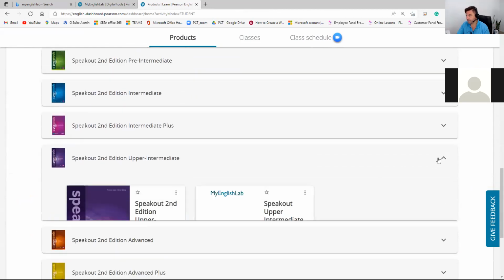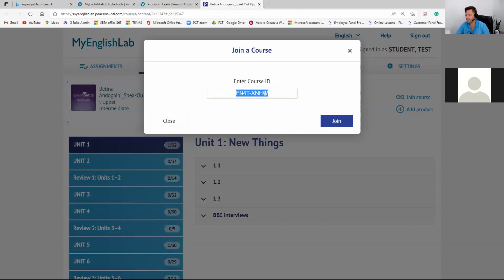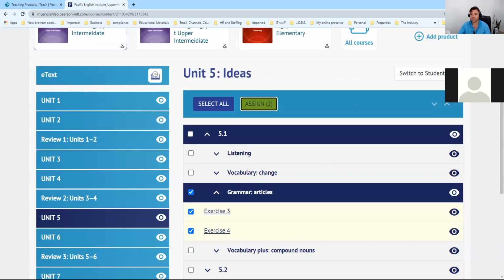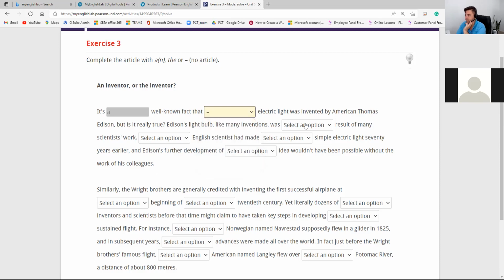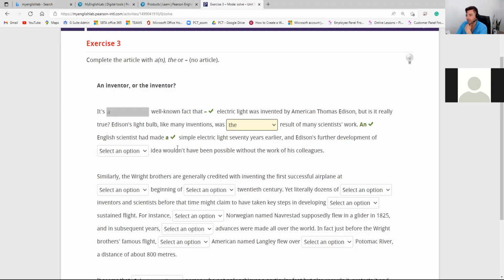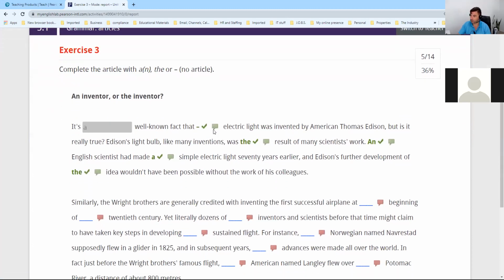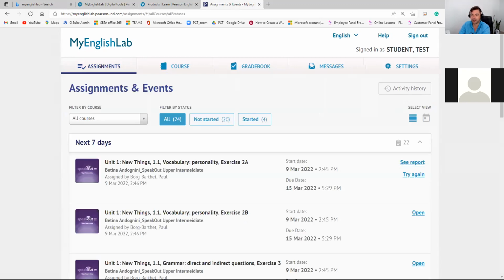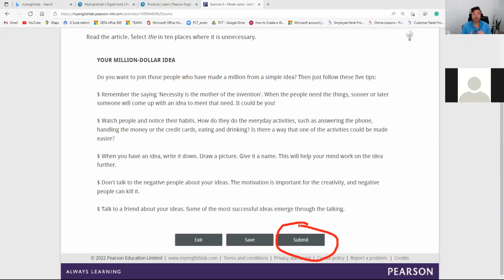Accessing Homework Assignments on MyEnglishLab